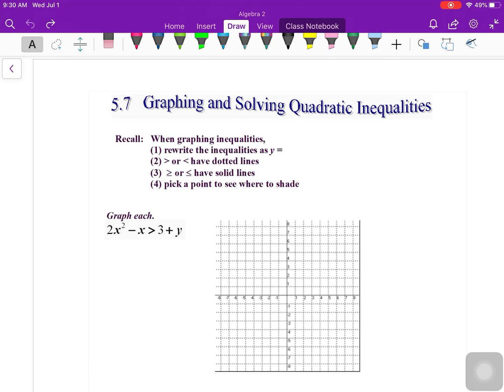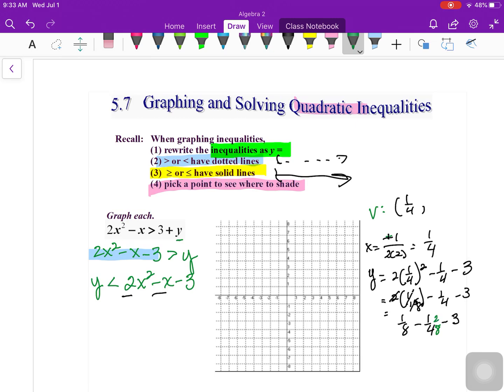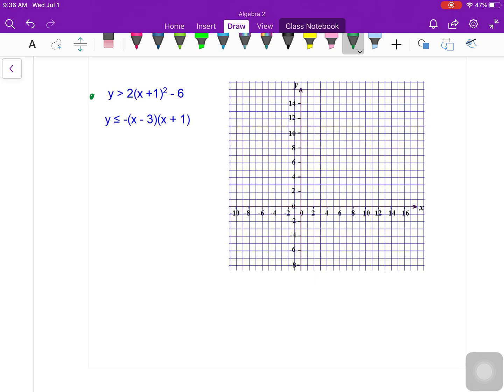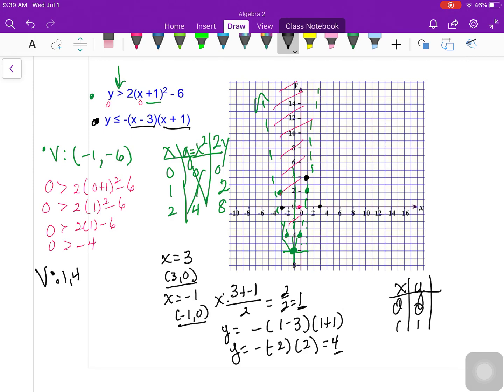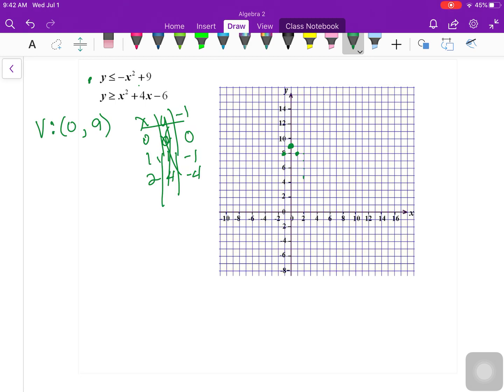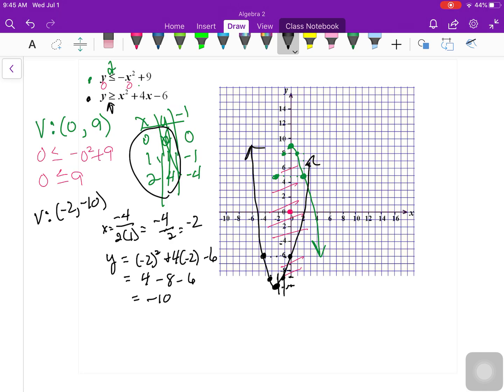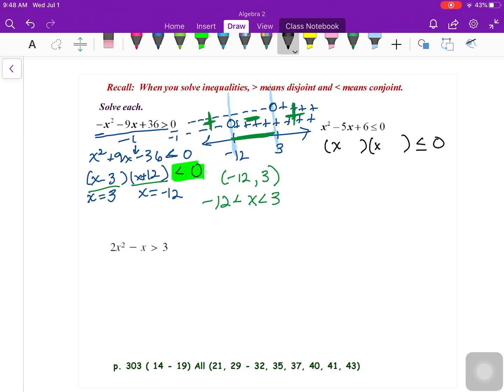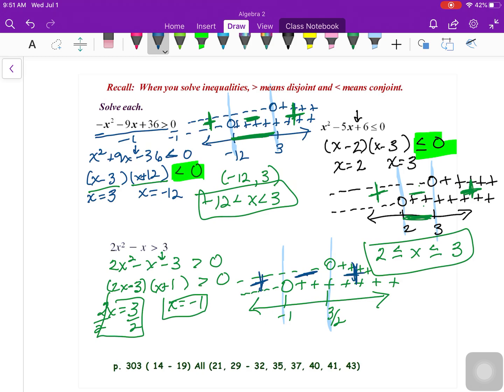5 7 Quadratic Inequalities